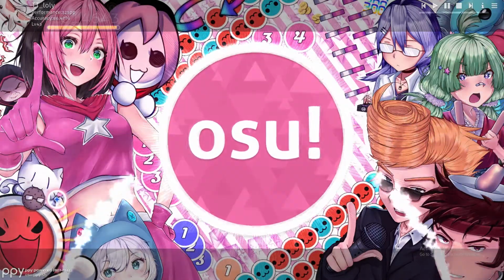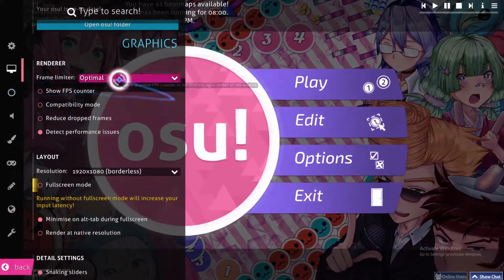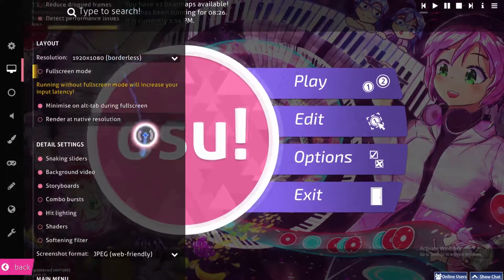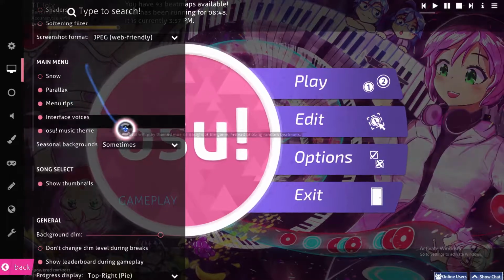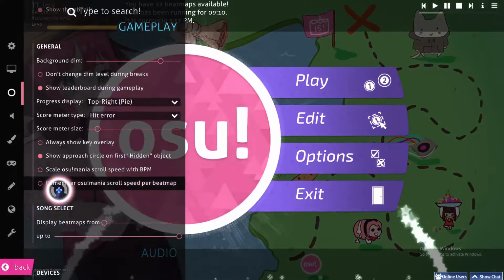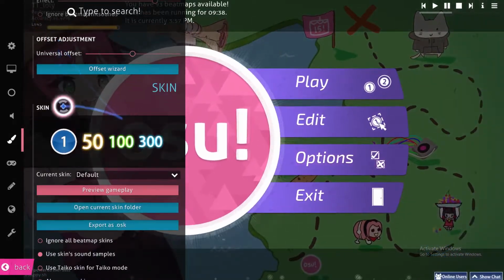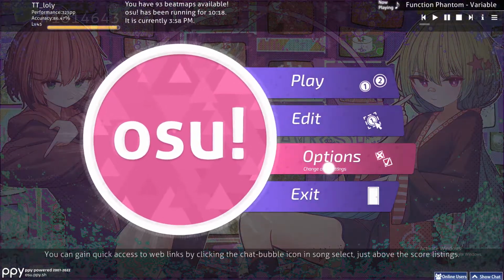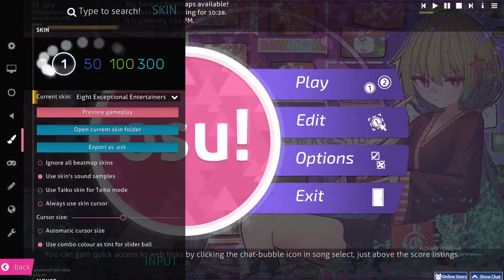How To Turn Off Interface In Osu! Tutorial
Today I show how to turn off interface in osu! tutorial,osu! tutorial,osu tutorial,turn off interface in osu!